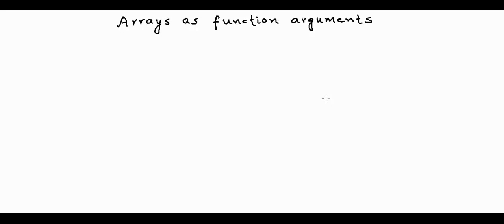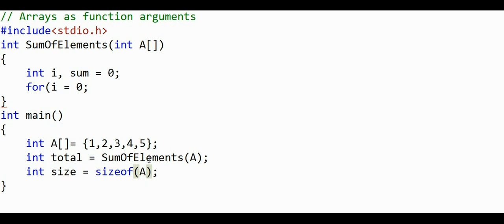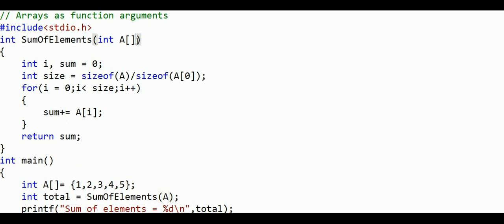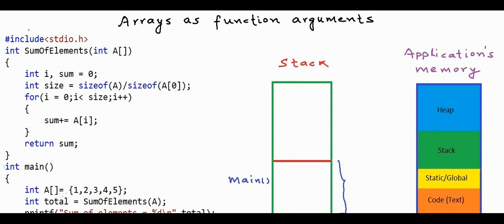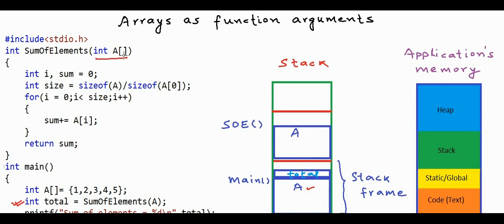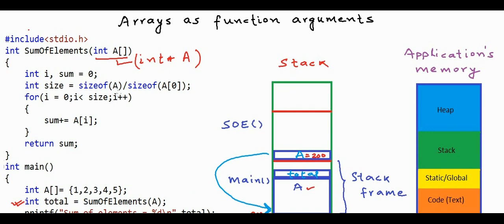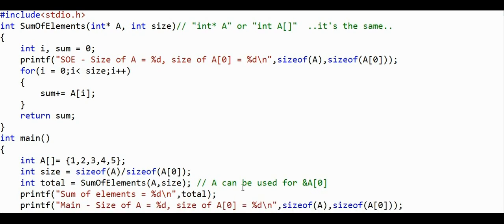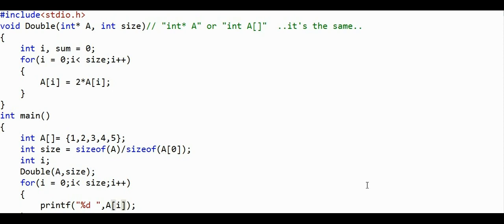Arrays as function arguments